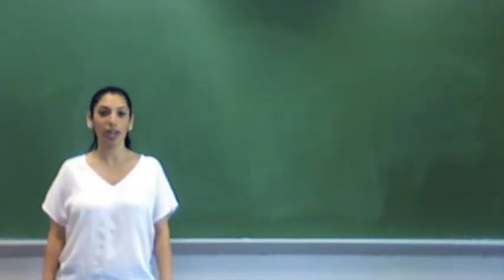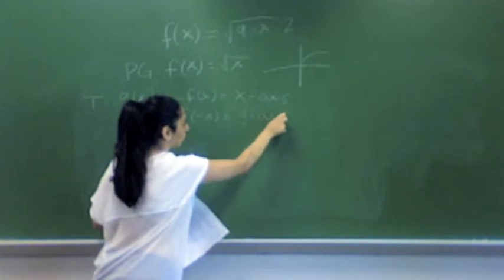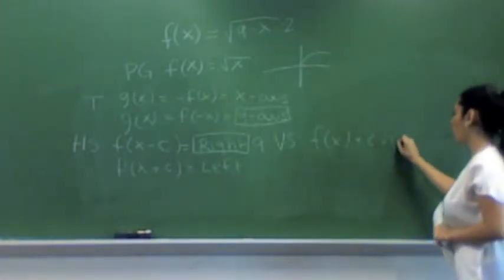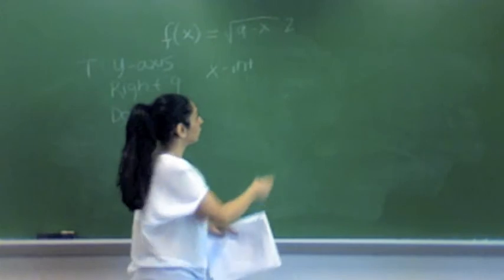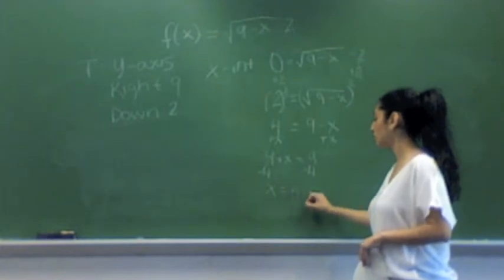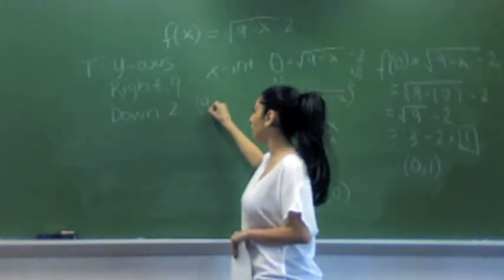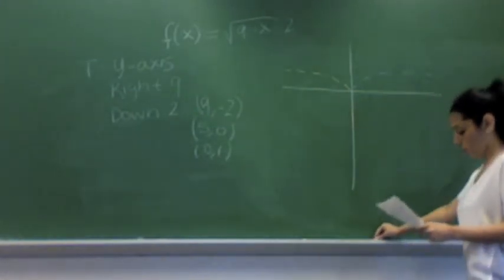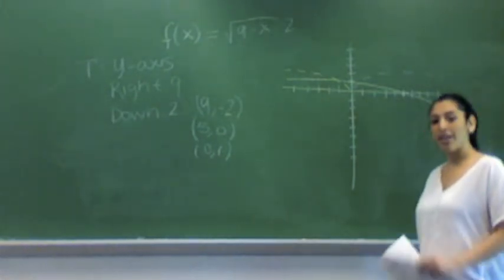How to sketch the graph of a square root function using transformations and intercepts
Sketch the graph of g(x)=sqrt(9-x)-2 by identifying and demonstrating all transformations and finding intercepts algebraically.